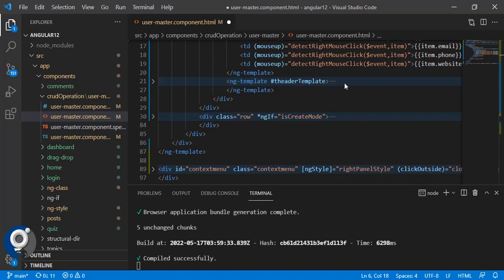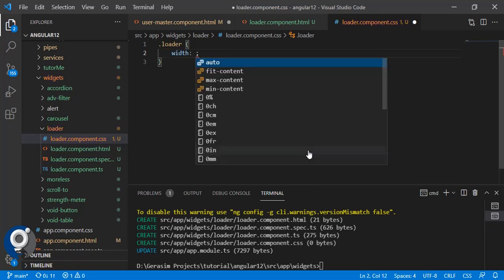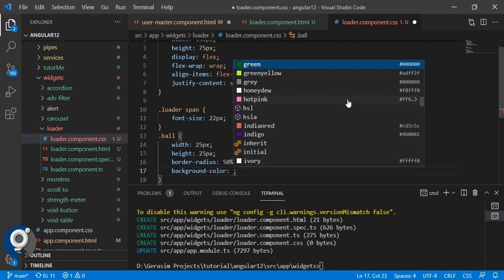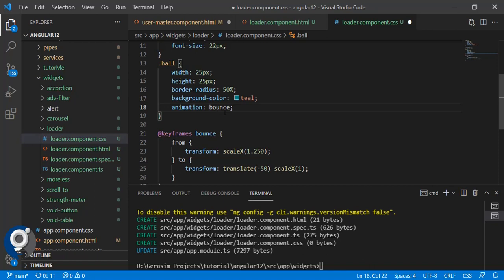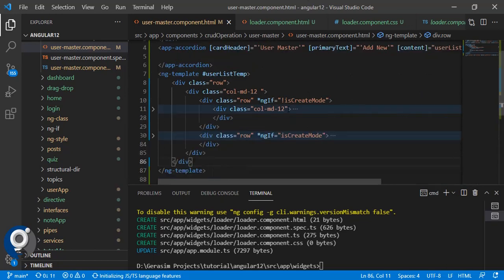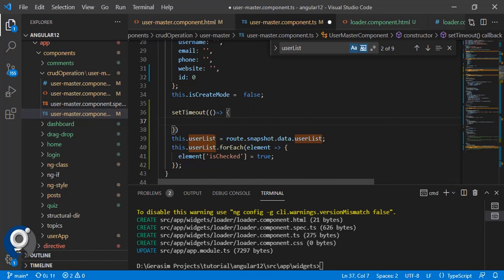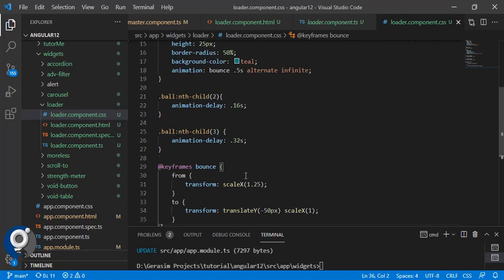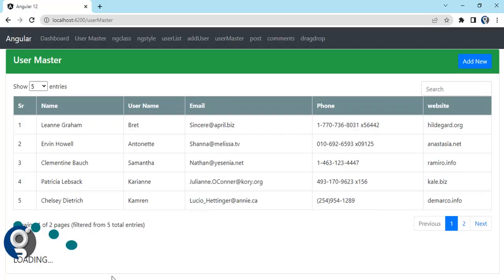Create Custom loader in Angular | Custom Loader using html css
Custom loader using html css and animation in Angular.